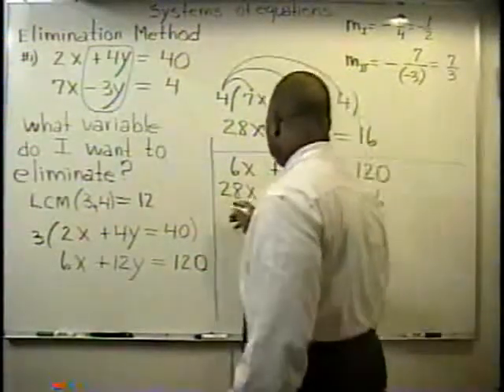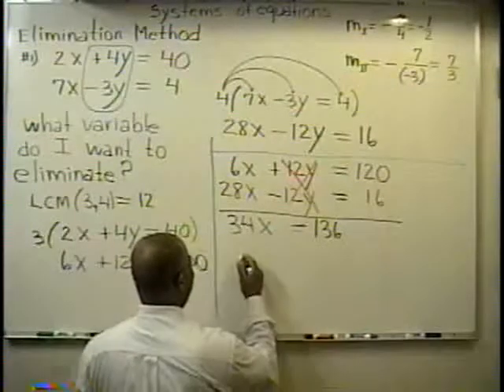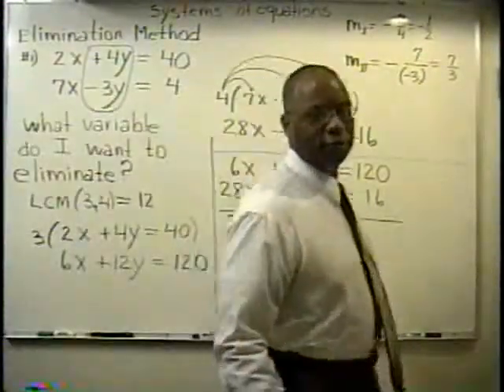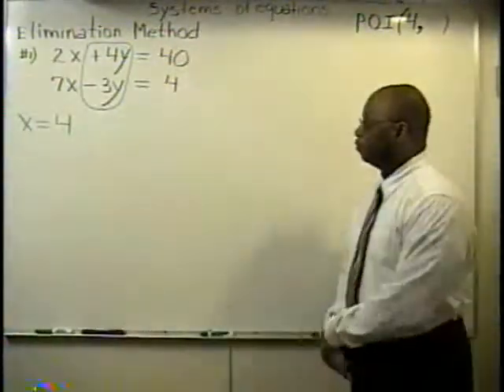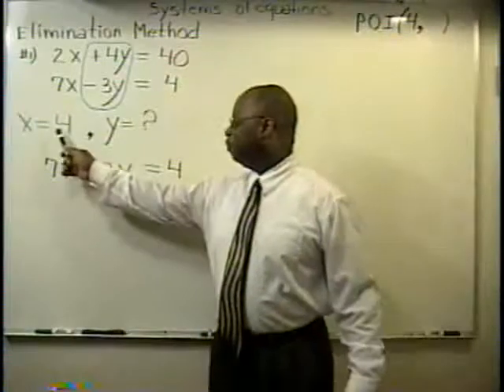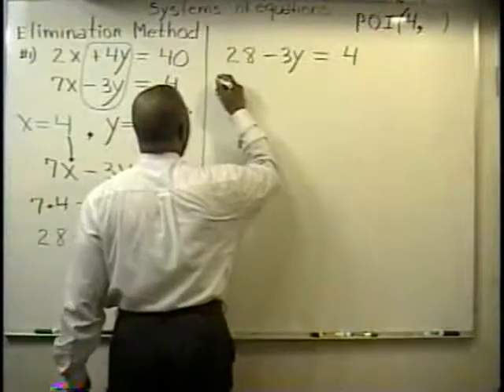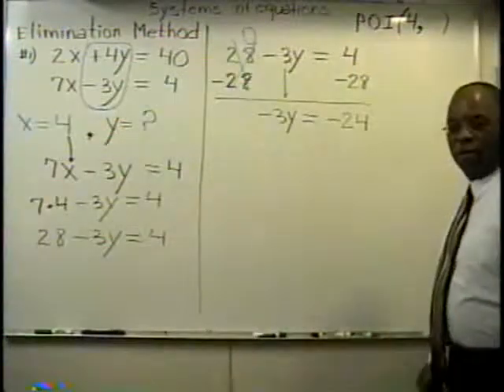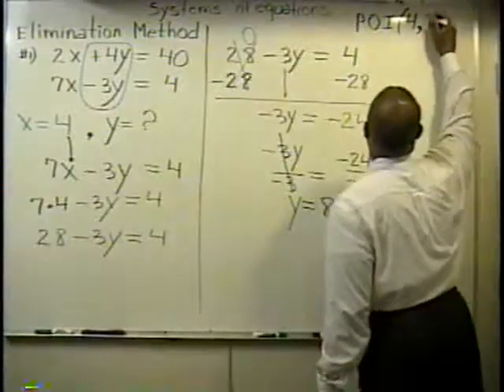systems-of-equations-eliminination-prob-1-Part2.flv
Algebra tutoring and precalculus tutoring.  Learn how to solve systems of equations by using substitution.